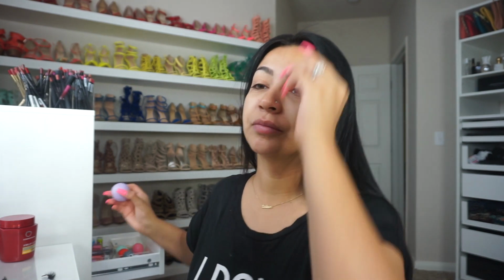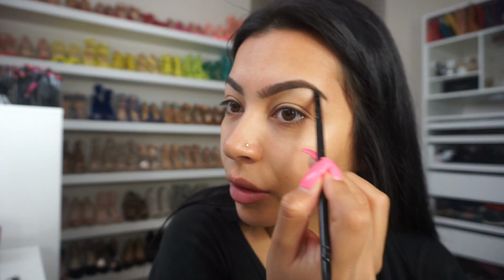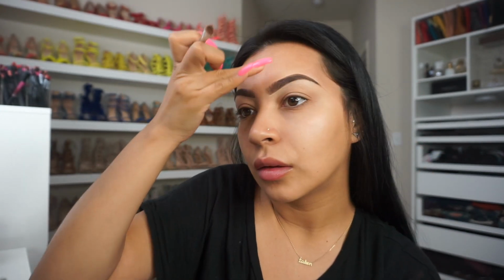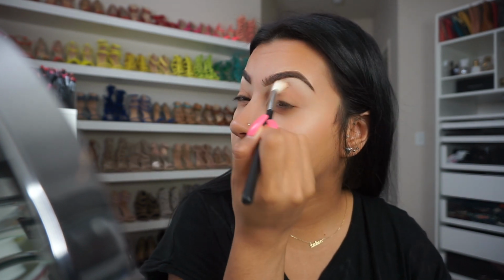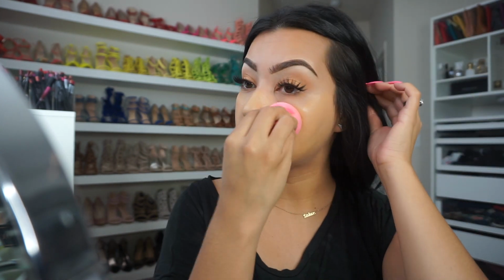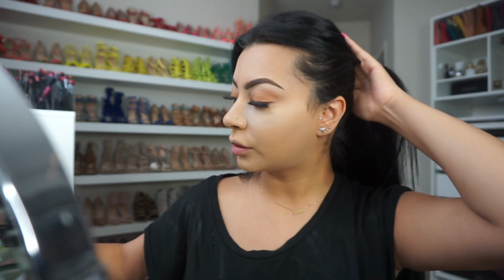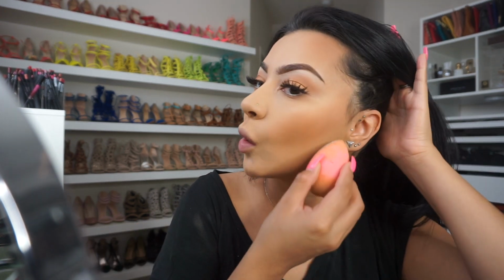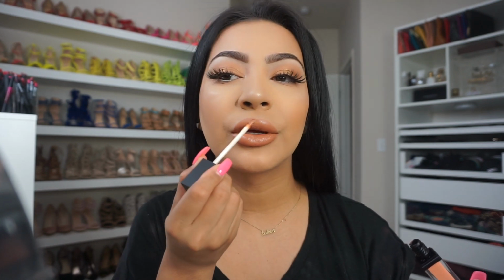Last Day of summer GLOW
all the love and support. Xoxo

 FOLLOW ME ❥
PERISCOPE- @evettexo

Products used:
Cetaphil
Brow8 Palette
Studio Finish Concealer
Age rewind Concealer
Morphe 35O palette Code: PIZZA
Nix Jumbo eye Pencil
Mac upward Lash
Thickness Lashes by Dep code: PIZZA
Becca "opal" Highlight
Kylie Lipliner- Expossed
Motives- Peach Glaze lip gloss

Codes and Discounts ❥

MORPHE:
Get my favorite brow palette from Morphe

Morphe Code: PIZZA

SIGMA
↠ Use code "evettexo"